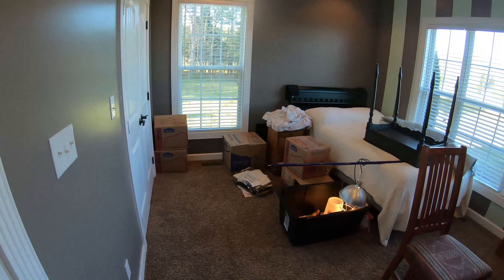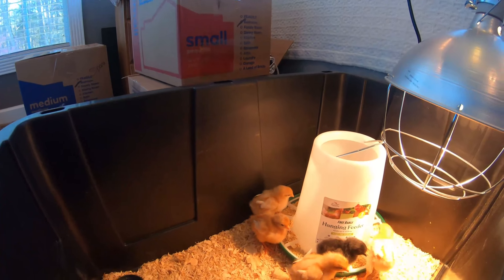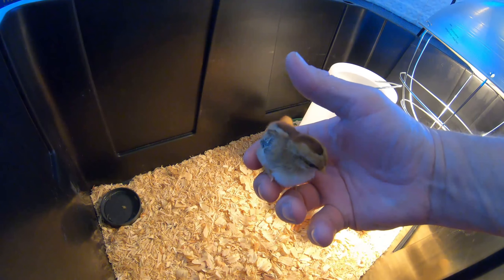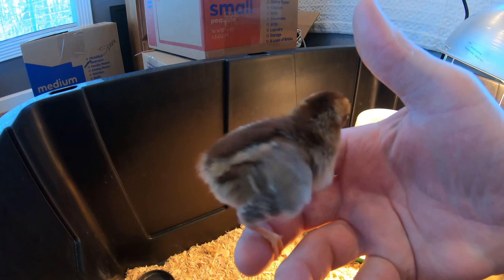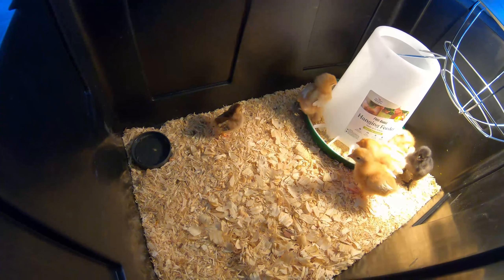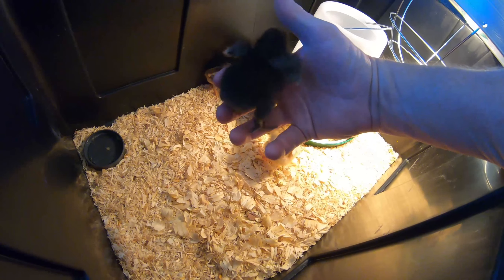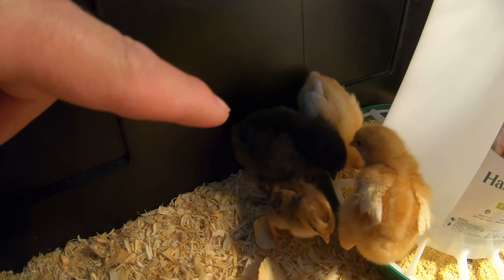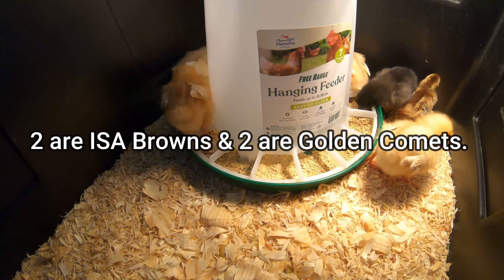The 1st phase of our Poultry friends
Here we have 2 unsexed Bantom’s, 2 ISA Brown hens, and 2 Golden Comet hens. Update: After hearing how many times I repeated myself, and misspoke, I cut the last five minutes out. 😱